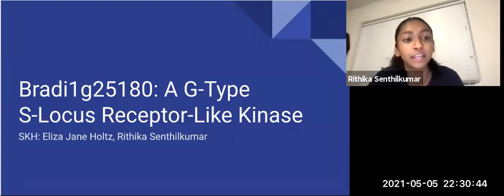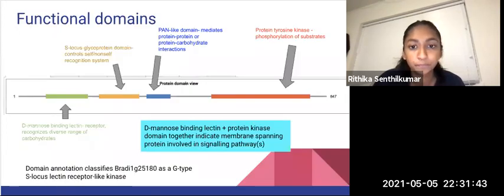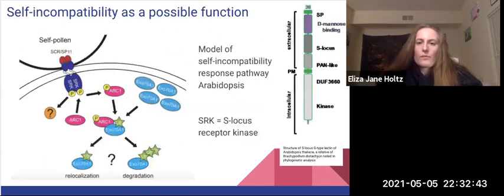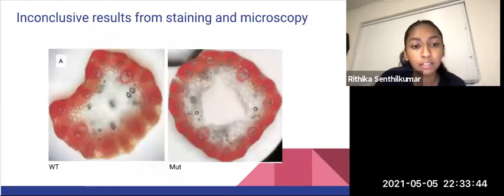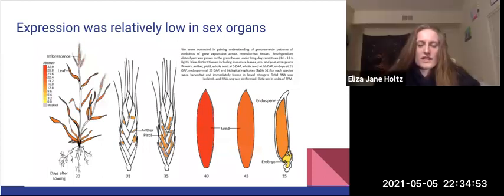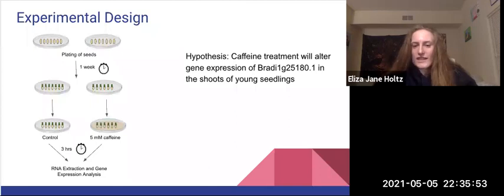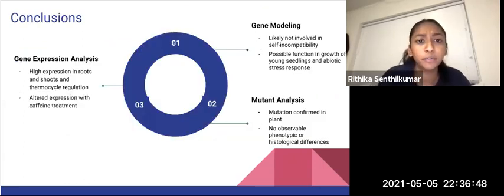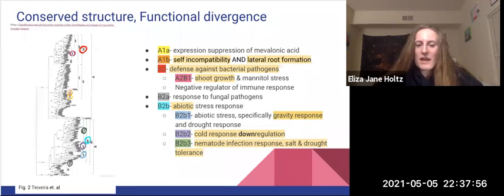Bradi1g25180: A G-Type S-Locus Receptor-Like Kinase by Eliza Jane Holtz and Rithika Senthilkumar